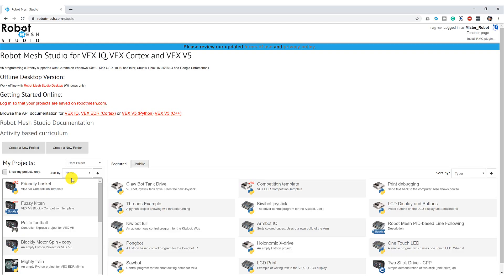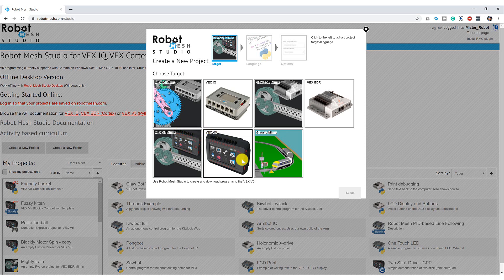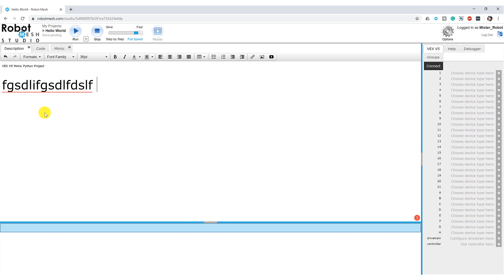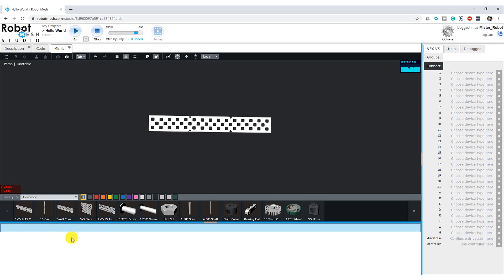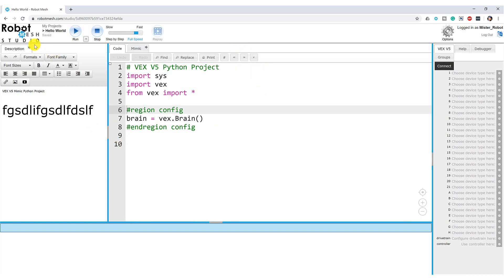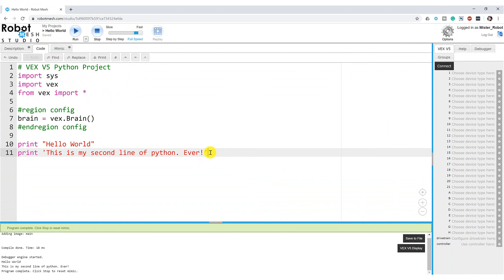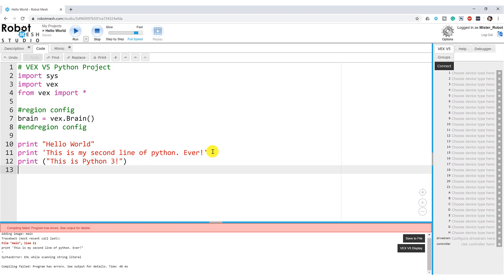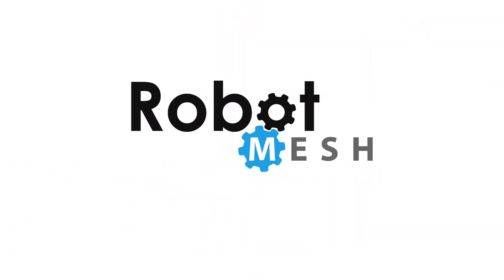Our first Python program using Robot Mesh Studio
Our very first Python program is written using Robot Mesh Studio.

Robot Mesh Studio is a free Chrome browser extension for programming VEX robots using a variety of programming languages.